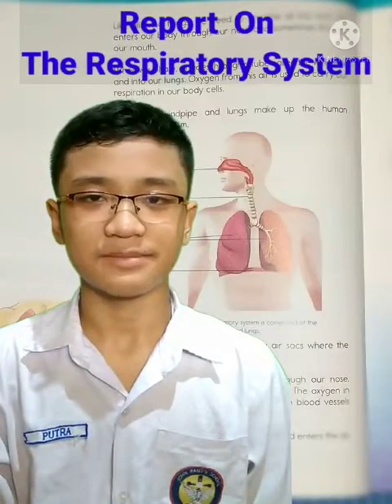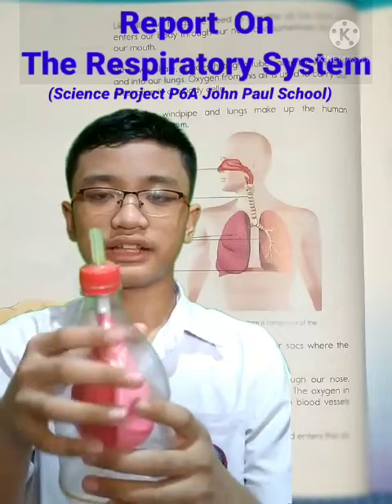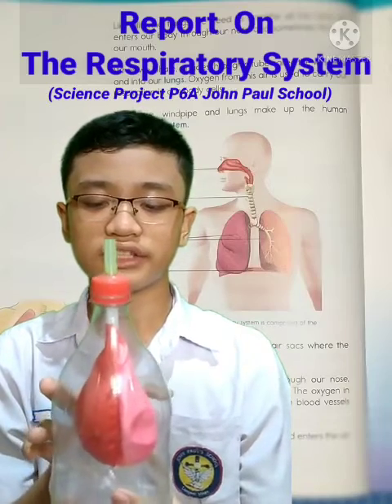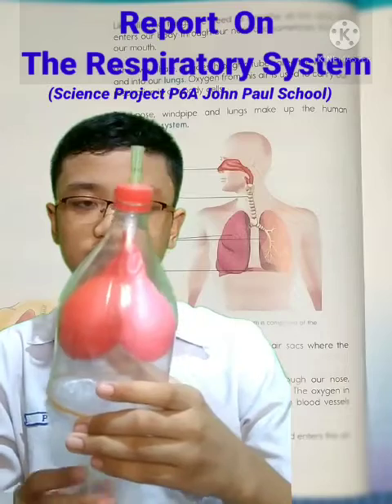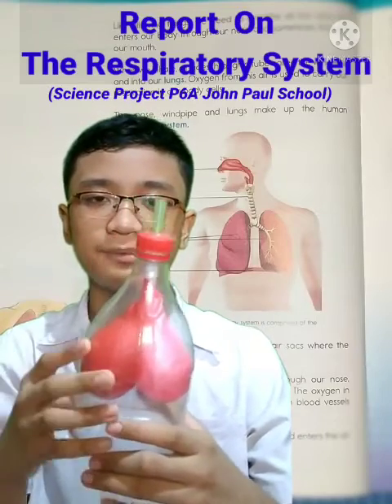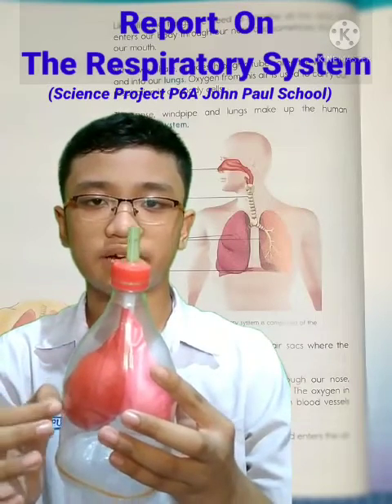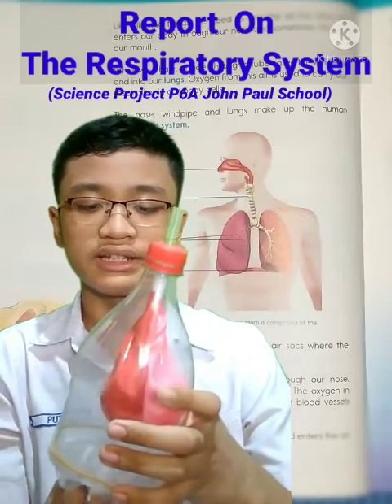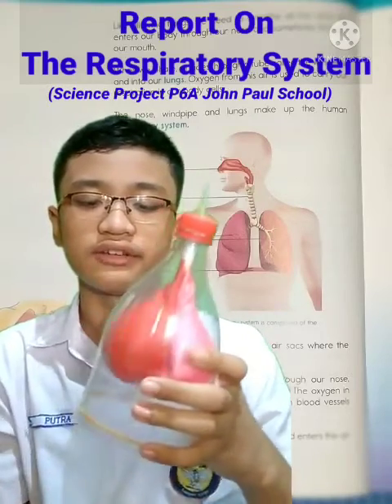Report on The Respiratory System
Science Project
P6A John Paul School, Nov 2021

And now we can know what happens when we breath in and out.